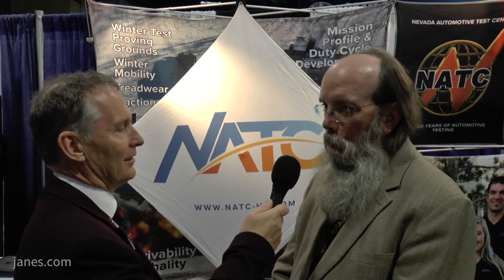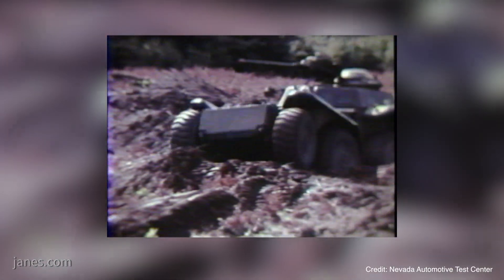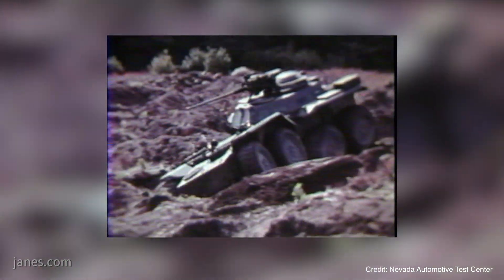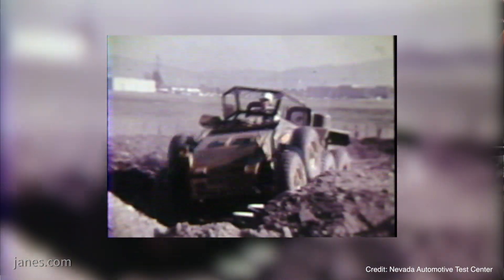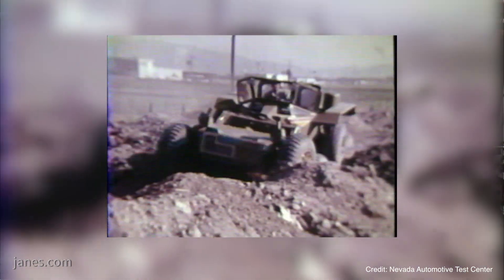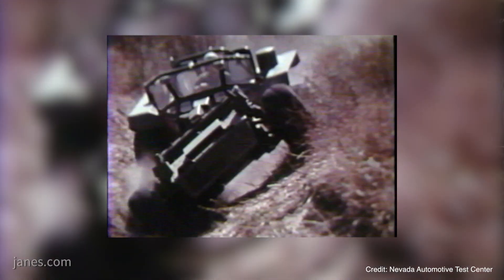Nevada Automotive Test Center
Shaun Connors talks to Nevada Automotive Test Center about their test facility. This video contains original footage of Lockheed Martin's Twister which was tested at the facility.